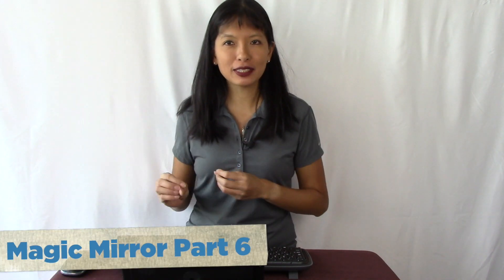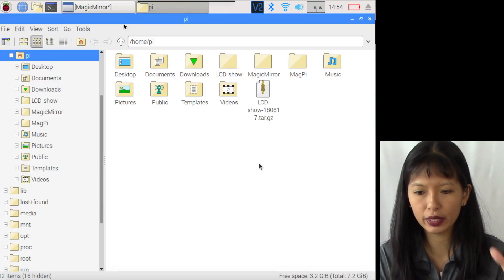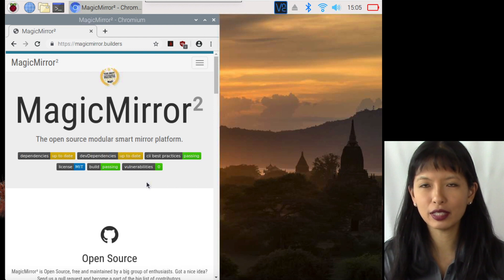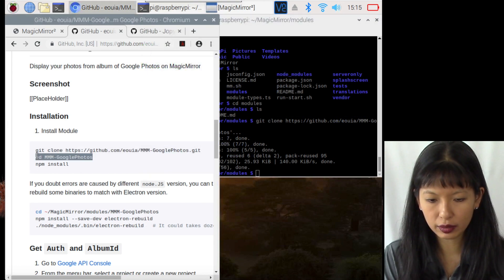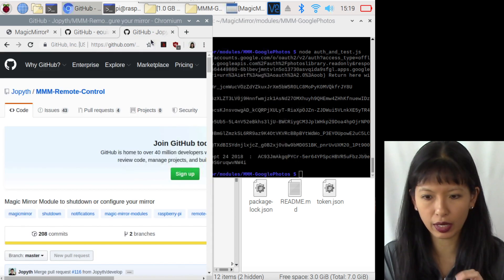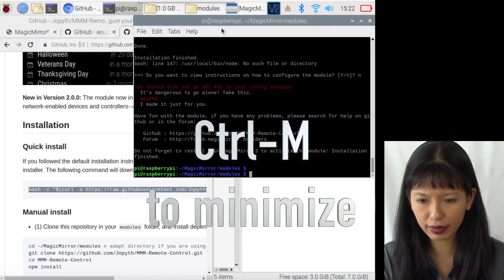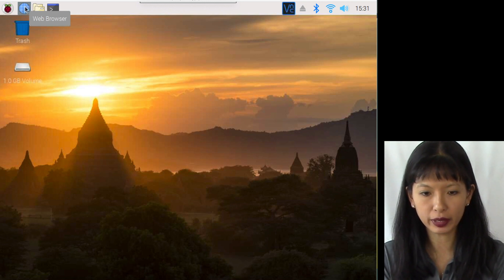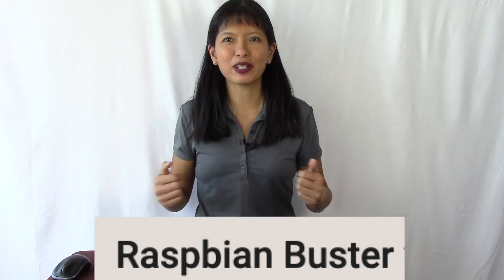Magic Mirror Part 6: Upgrading to MM2 on Raspberry Pi 4 & Raspbian Buster OS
This video shows how to upgrade your MagicMirror from Raspbian Stretch to Raspbian Buster with MagicMirror2 and a Raspberry Pi 4.